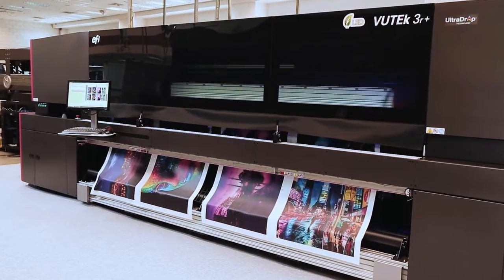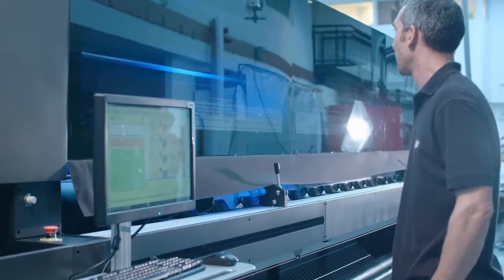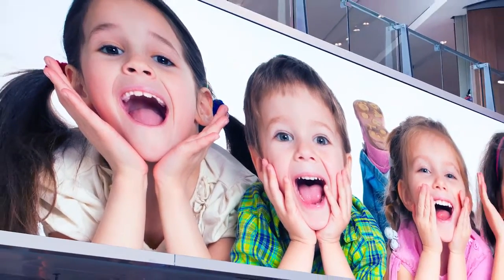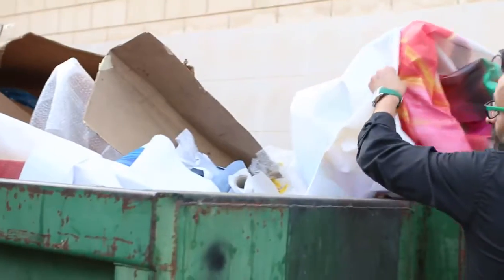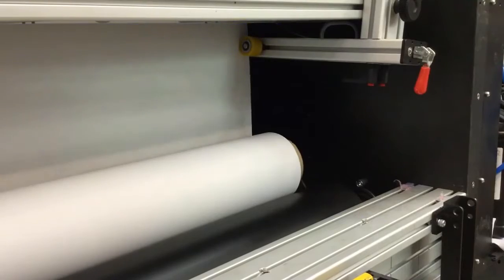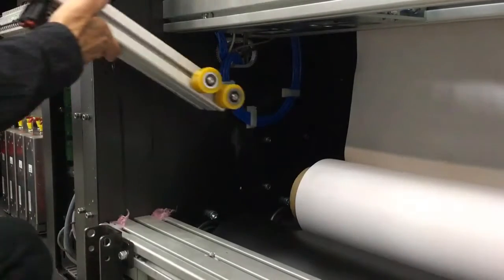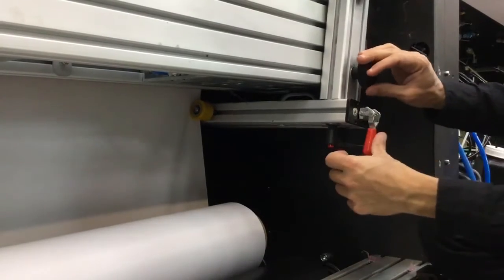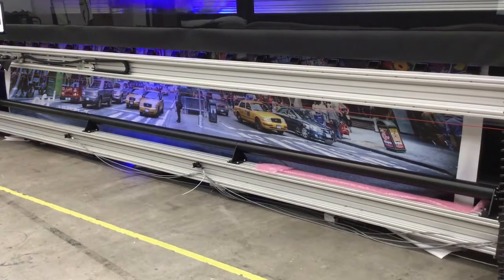EFI Power Tools: Media Spreaders for the VUTEk 3r+ and 5r+ by Arrow Digital Pvt. Ltd.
Arrow Digital Pvt. Ltd. distributes a range of materials and equipments for the digital printing and cutting markets.

--EFI™ VUTEk® Q5r

We designed the EFI™ VUTEk® Q5r to go beyond printing to provide a complete print to finished graphic workflow—from RIP to finished product—on the same platform.

Think of it as one big competitive edge that encompasses automatic in-line quality inspection, inline slitting and cutting, Roll & Tape, and more.

Features:

Up to 7,233 ft2 (672 m2) per hour
Up to nine colors – standard CMYK, optional LC, LM, LK, white and clear coat
UltraDrop™ Technology with native 7 pL printheads with true multi-drop addressability for high-definition image quality, outstanding smoothness in shadows, gradients, and transitions, and superb text quality with four-point text in both standard and high quality with fewer satellites and more clarity in all print modes
True resolution up to 1200 dpi
Precise and sharp three-point text

--EFI™ VUTEk® Q3r

We designed the EFI™ VUTEk® Q3r to go beyond printing to provide a complete print to finished graphic workflow—from RIP to finished product—on the same platform.

Features:

Up to 6,006 ft2 (558 m2) per hour